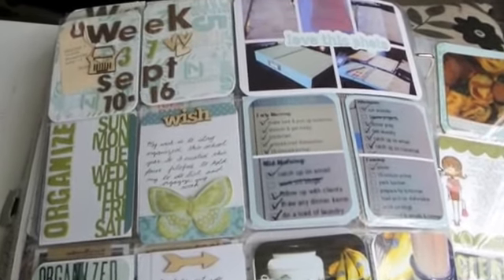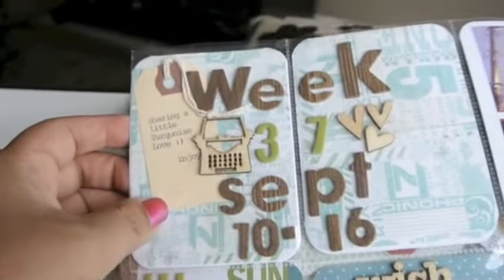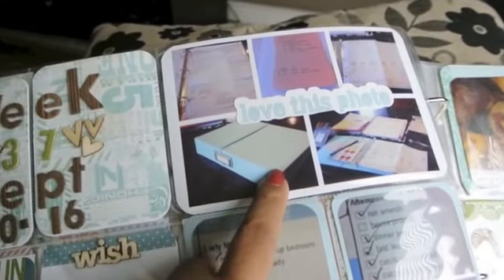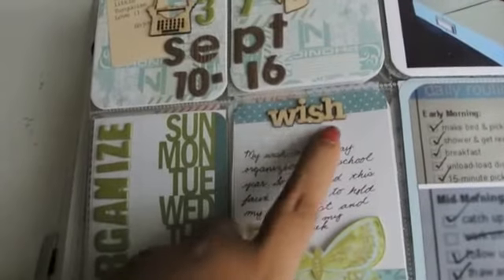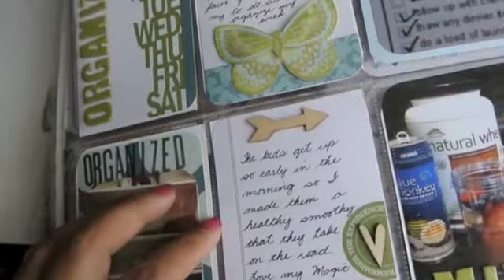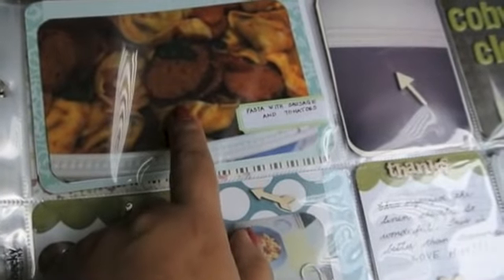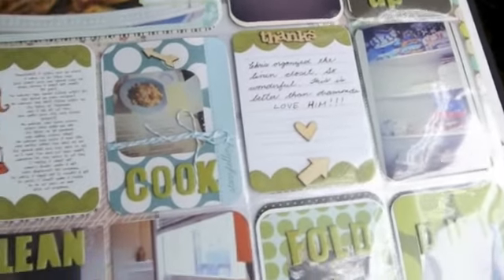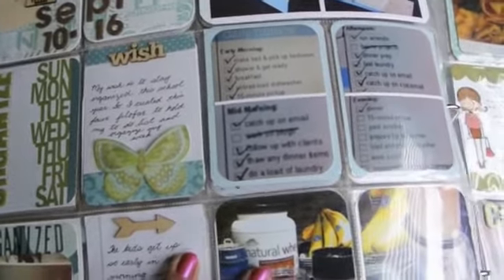Project Life Week 37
Here is my detail video of my PL week 37.  If you want to see how I went about designing this layout you can check out my process for week 37 video.  TFW.  Hugs  Mary